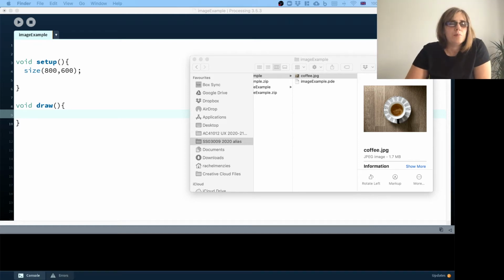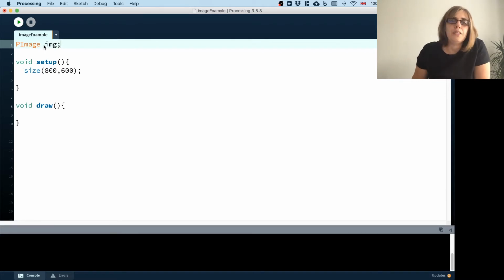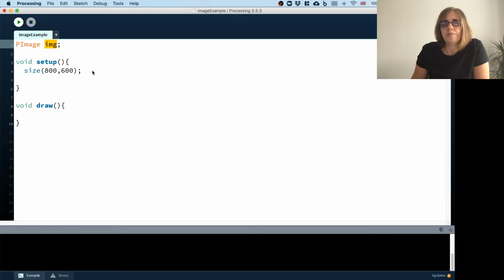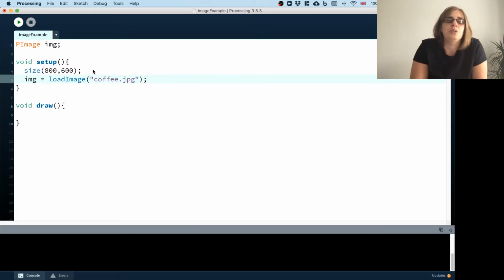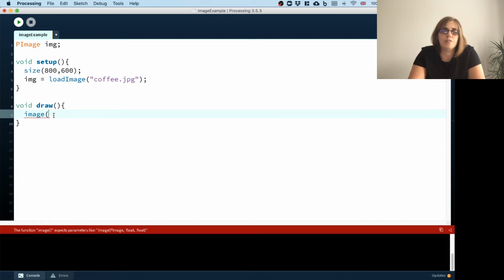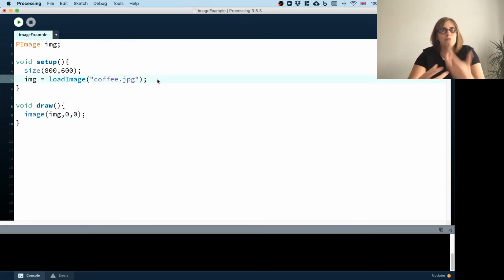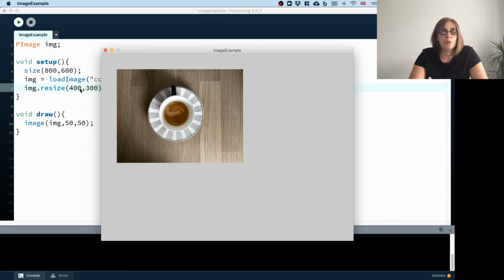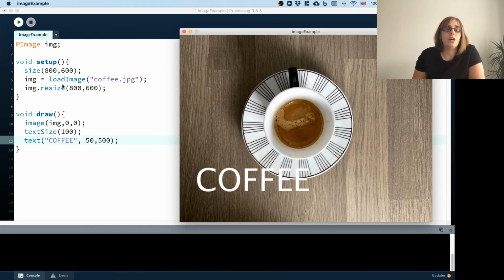Adding an image to your Processing sketch